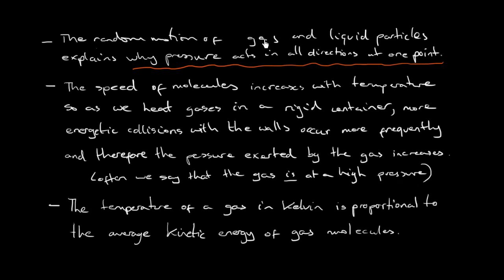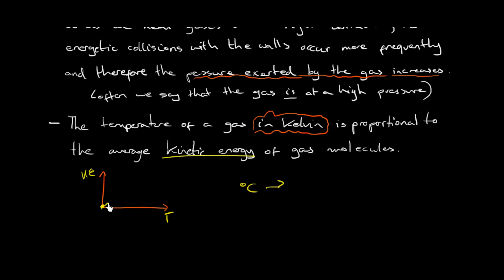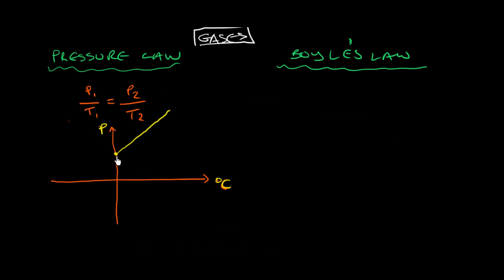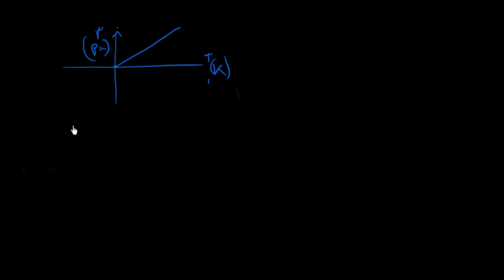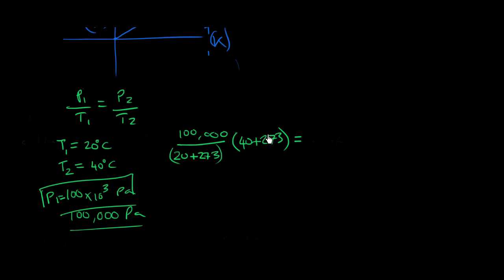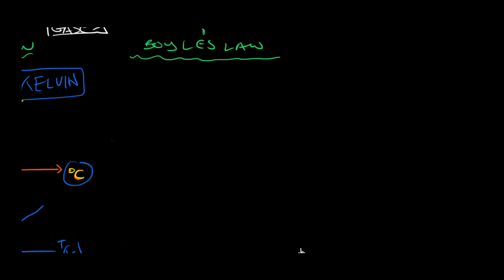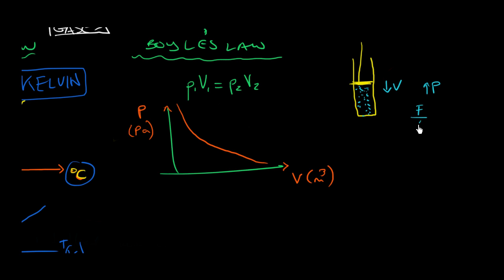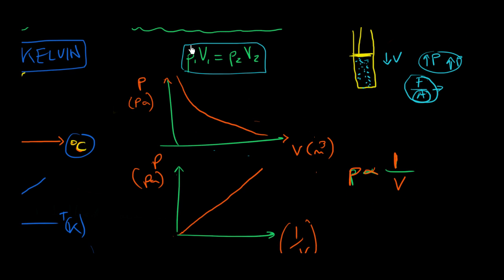IGCSE - Pressure law - Boyle´s law - brief Brownian motion and Kelvin temp.